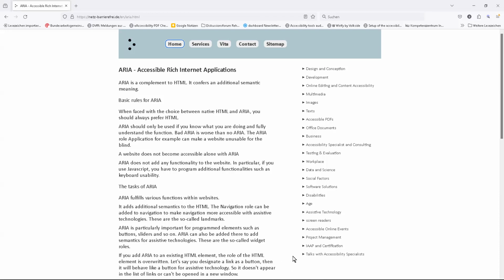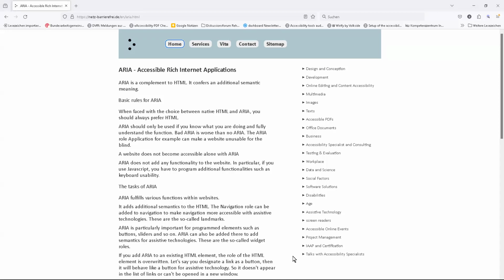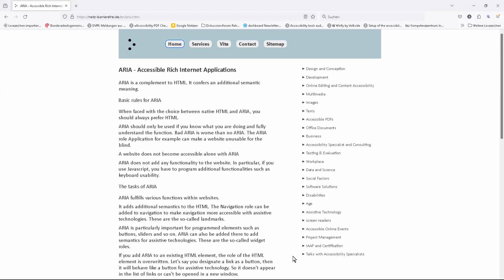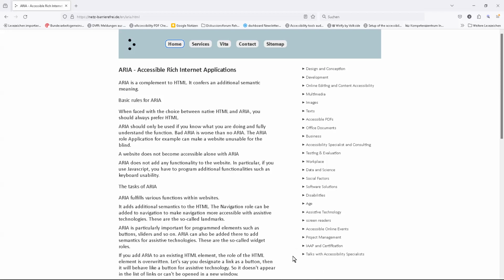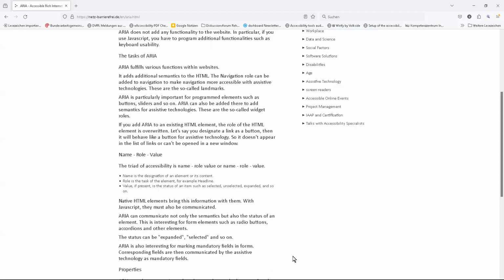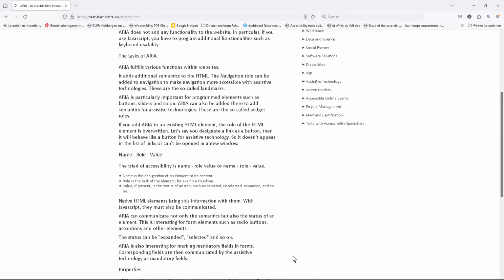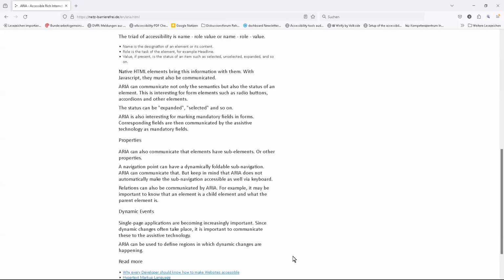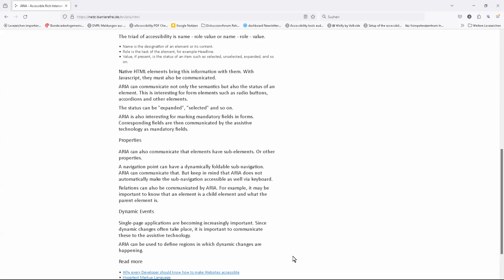What is WAI ARIA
ARIA is a complement to HTML. It confers an additional semantic meaning. It is very important for digital accessibility. Read the full article under